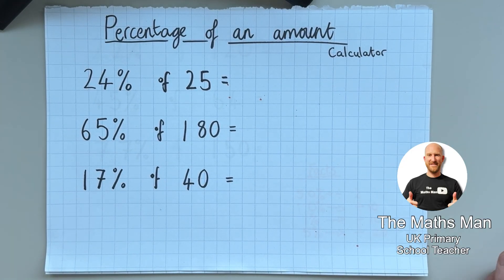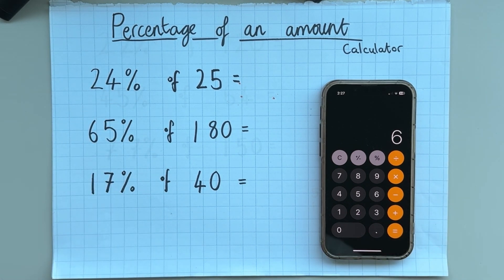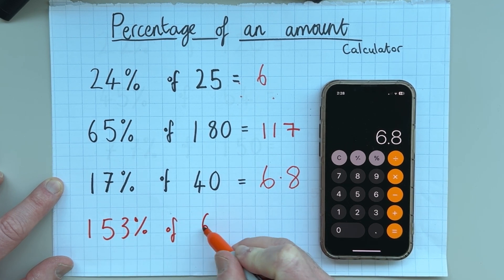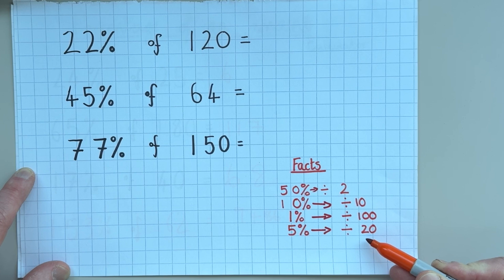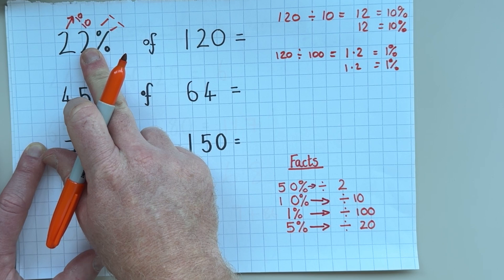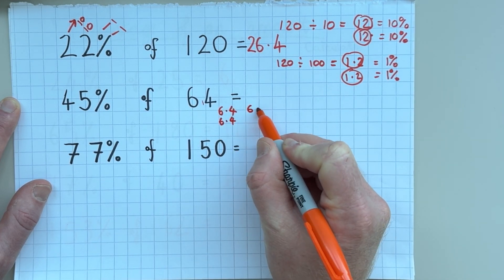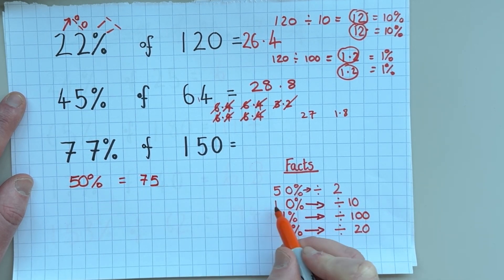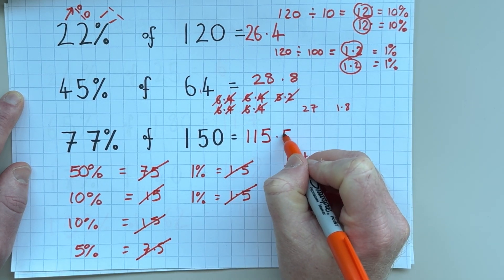Find the percentage of a number | two different techniques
Welcome to the maths man Youtube channel! I am a fully qualified UK teacher and maths is my passion!

In this video I demonstrate how to find a percentage of a number with and without a calculator. The first part of this video I show you my easy method to finding a percentage of a number using a calculator. Then in the final half of the video I demonstrate how to find percentage of a number using a method that will mean you will never make a mistake again!